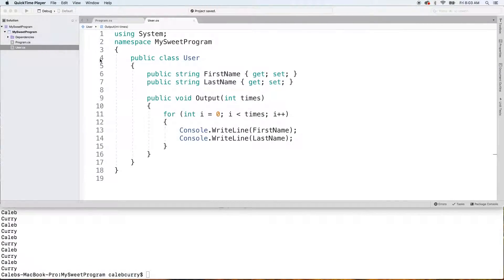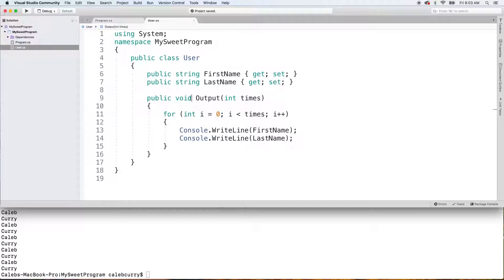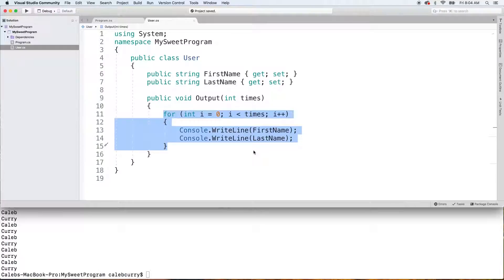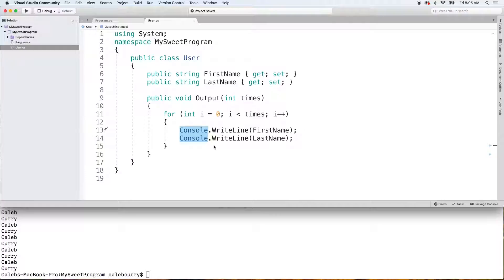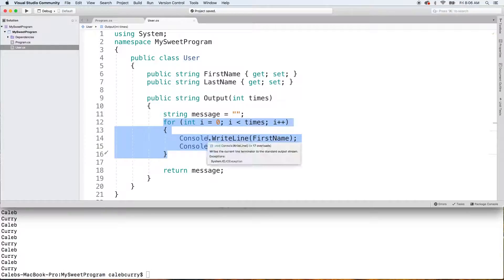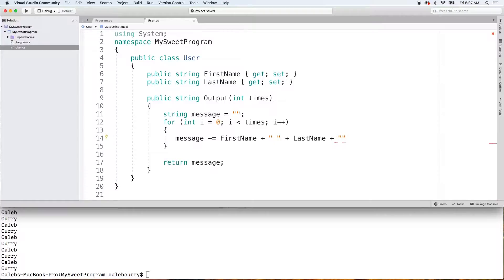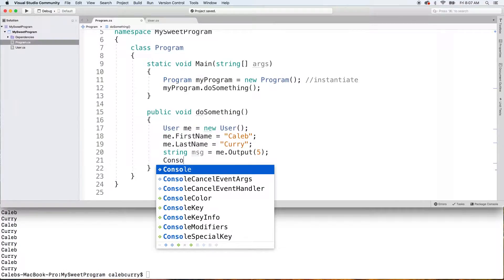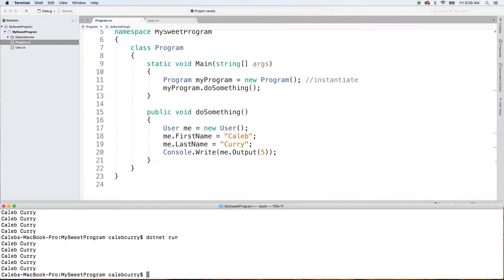C# Programming Tutorial 65 - Return Statements